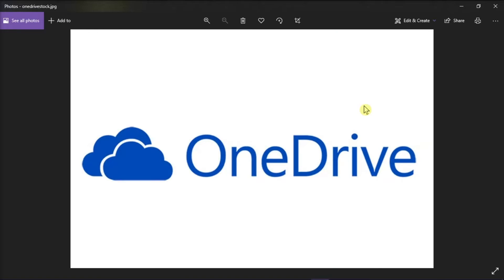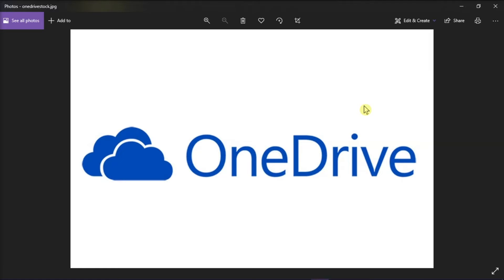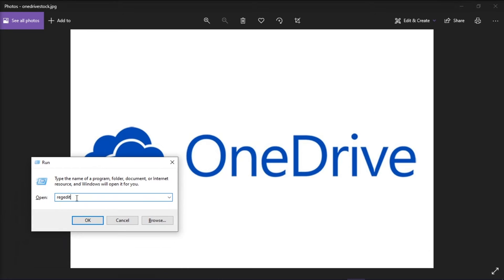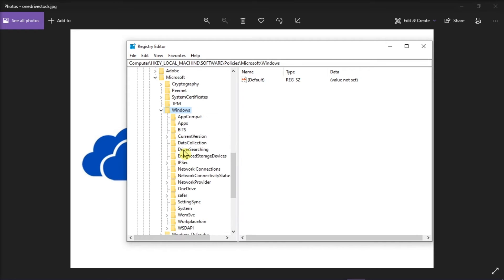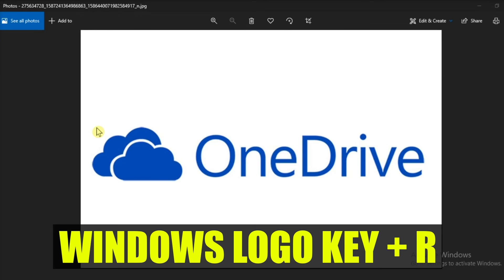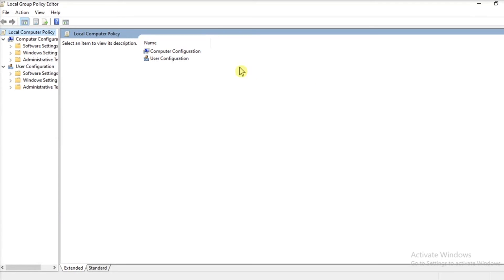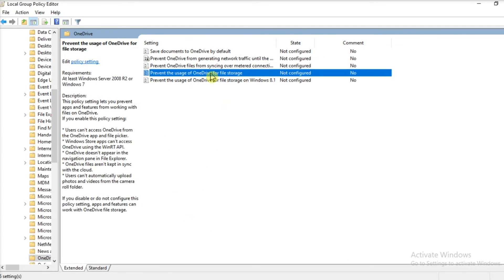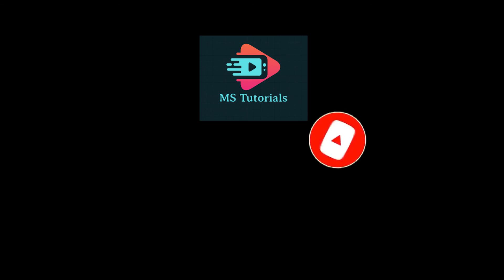(FIX) OneDrive - Not Opening or Working Properly After Installing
--- Is OneDrive not opening or working properly after you installed it?  Perhaps it installed with errors, and it needs to be corrected.  Watch this video to see what Registry edits or group policy edits you can make to help resolve this issue. ---